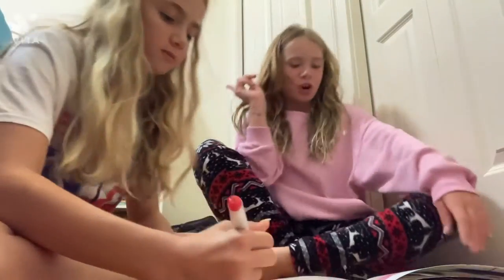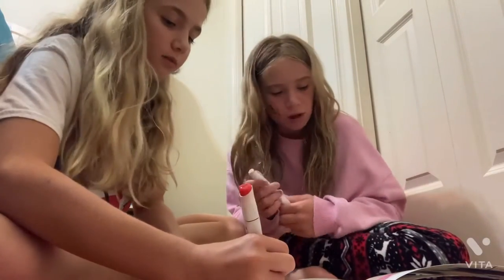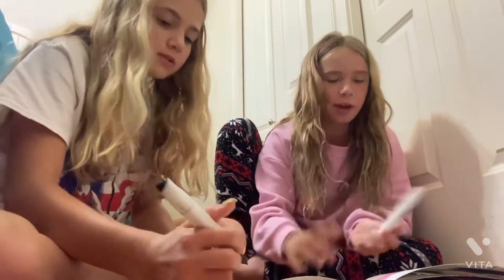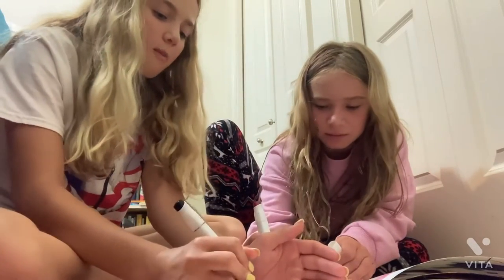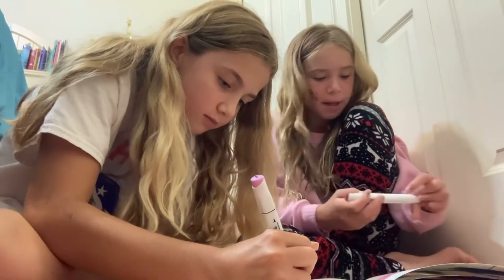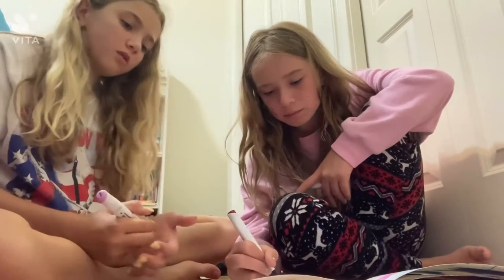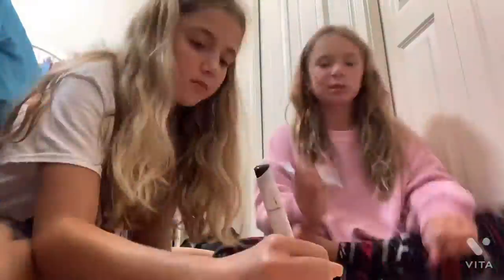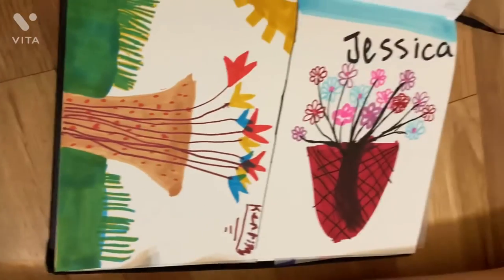Three marker ￼ Challenge￼